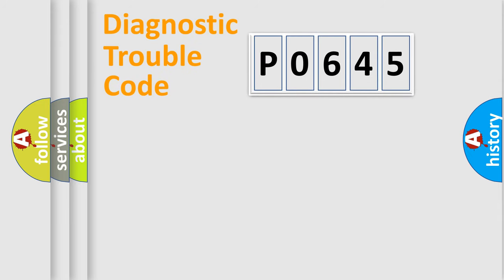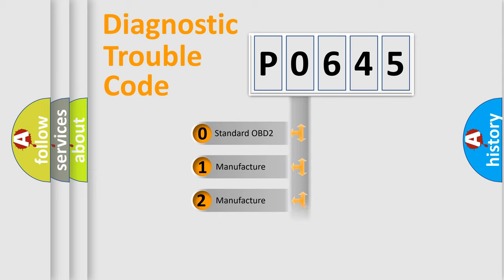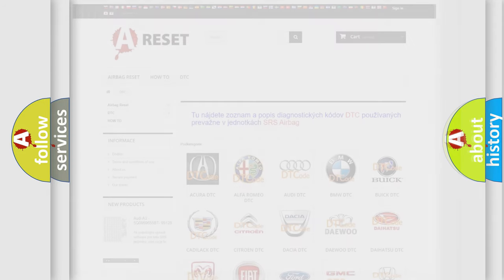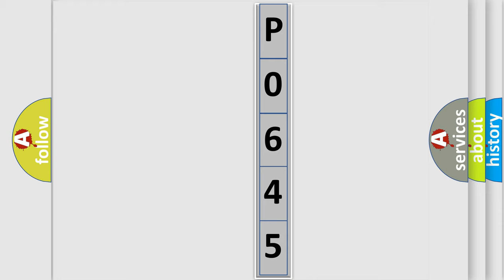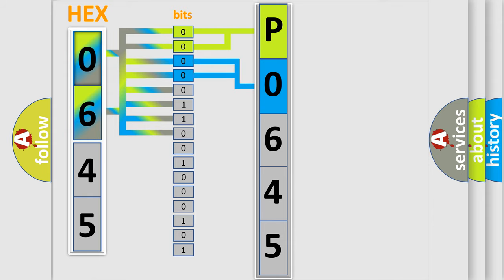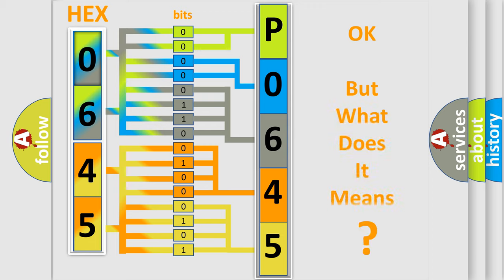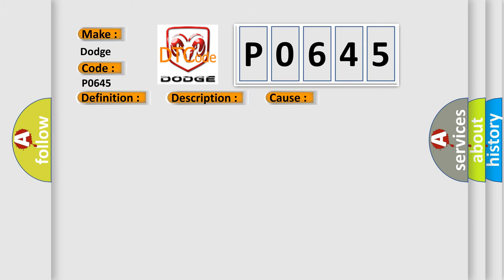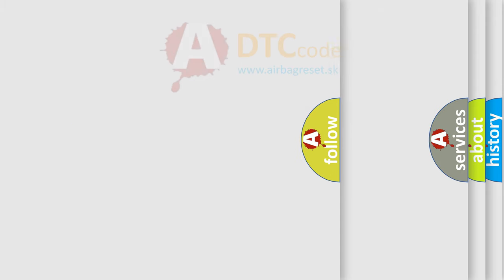DTC Dodge P0645 Short Explanation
Contents:
0:21 Basic DTC analysis according to OBD2 protocol standard.
1:48 Insight into programming
2:58 A diagnostically understandable description of the Diagnostic Trouble Code
3:05 Basic error definition

Make:
Dodge
Code:
P0645
Definition:
Deployment Commanded
Description:
Ignition voltage is between 9-16 volts.